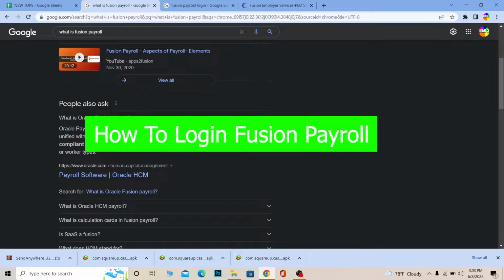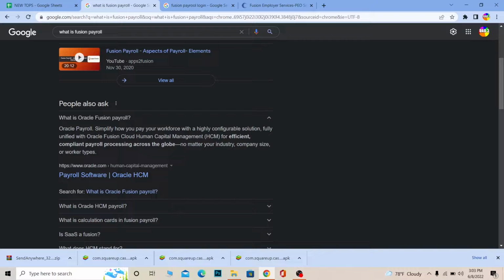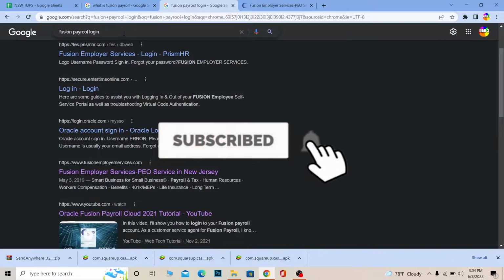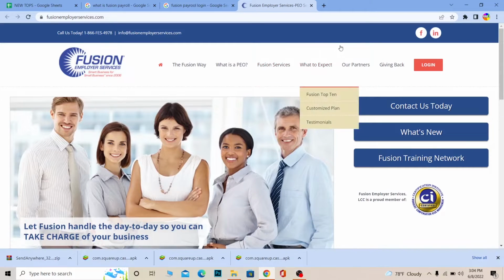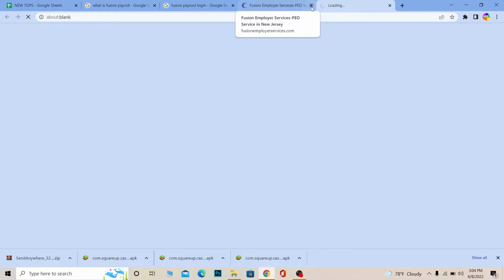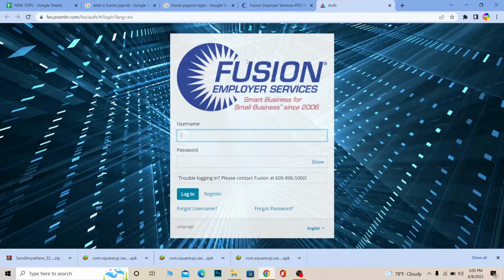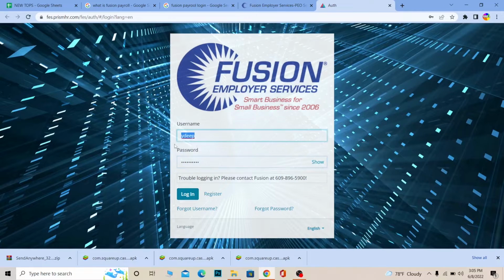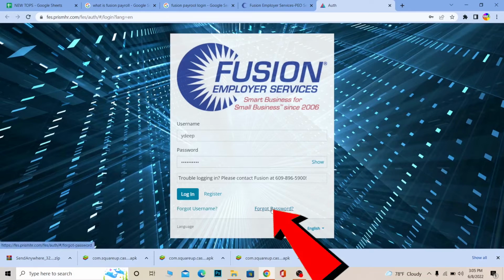Fusion Payroll Login | How to Login to Fusion Payroll Dynamics? | Fusion Pay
Learn fusion payroll login and how to login to fusion payroll dynamics and fusion pay login.
This video walks you through the step by step process of how to login fusion employee account. Watch the video till the end and learn the steps in detail.